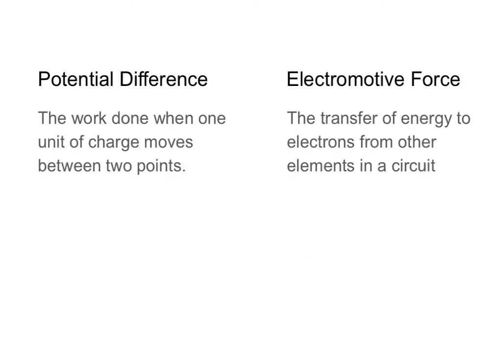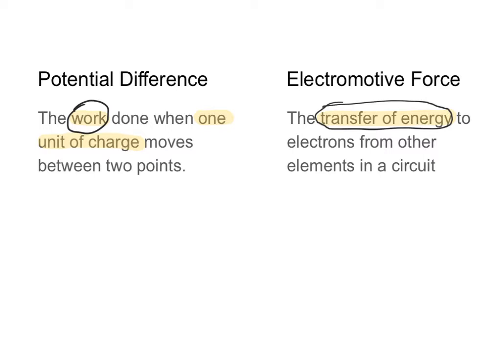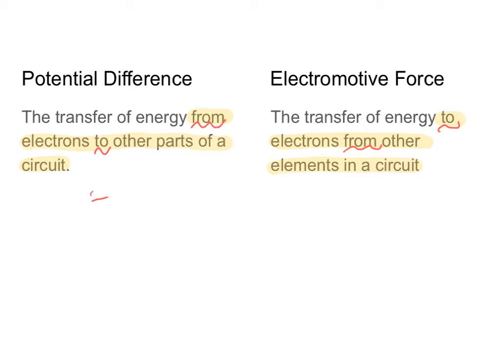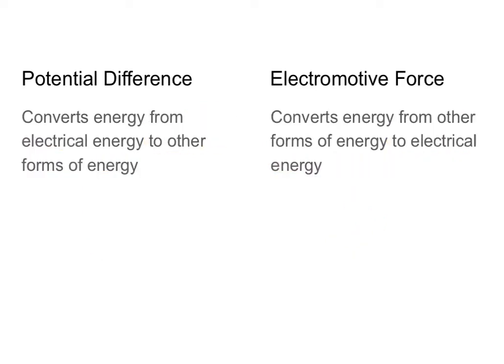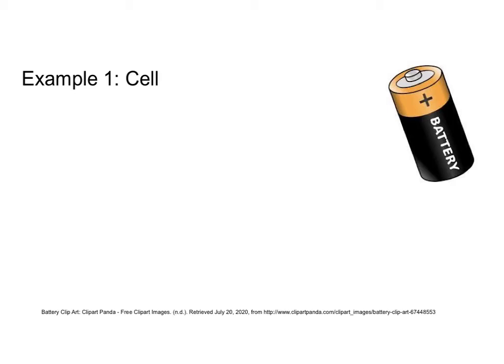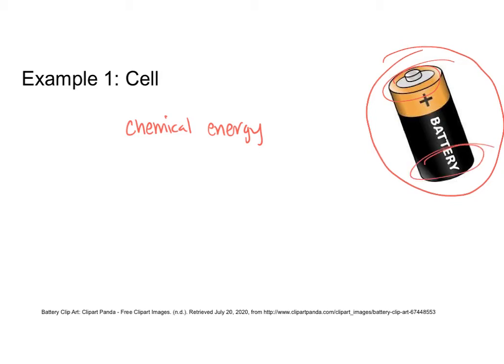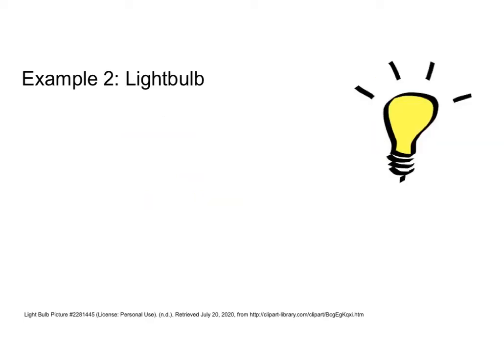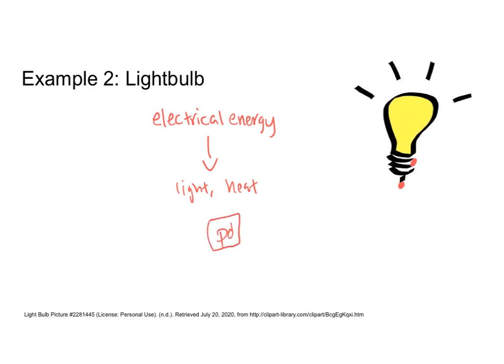IB Physics 2 Lecture 1.1b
pd vs. emf